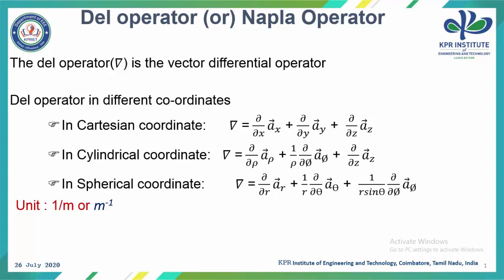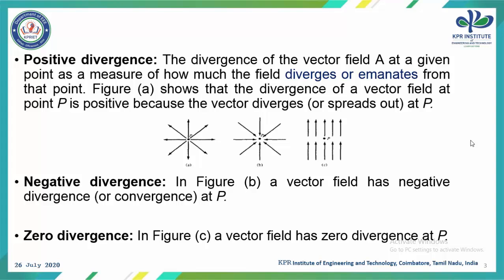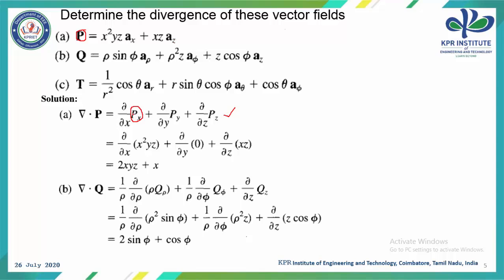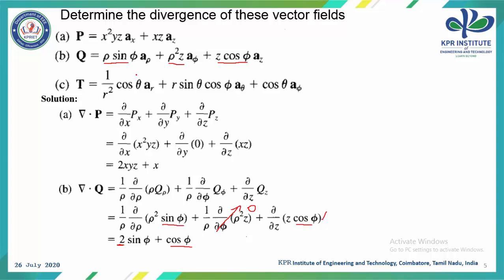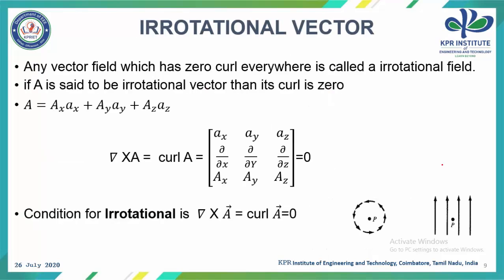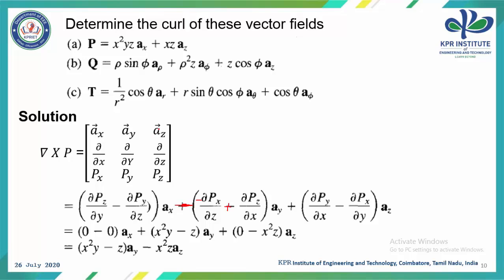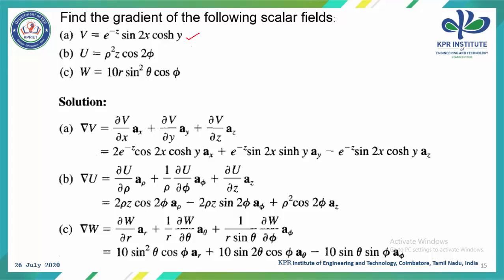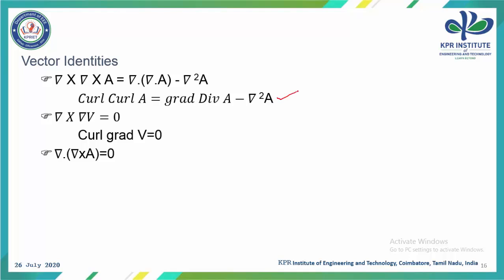Divergence, curl, Gradient-Series1